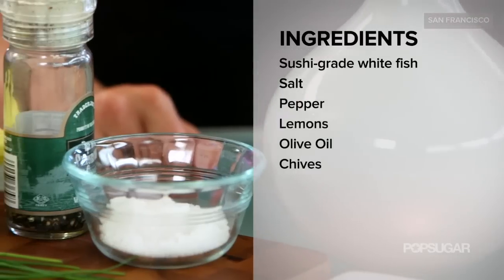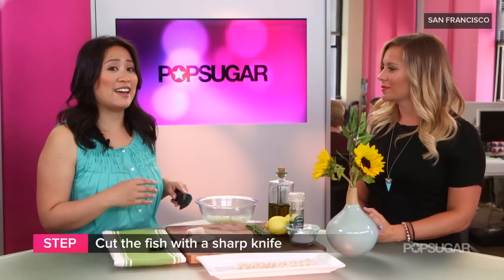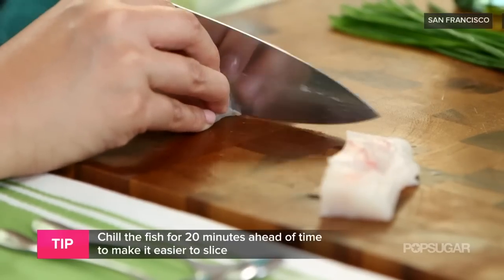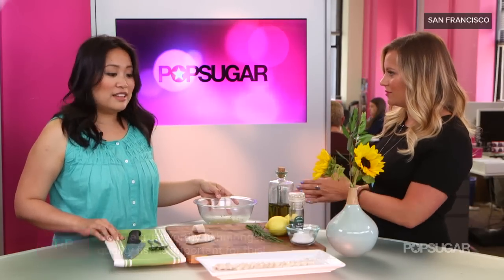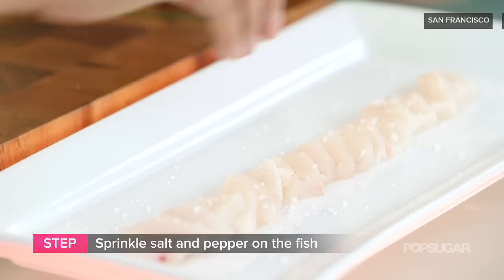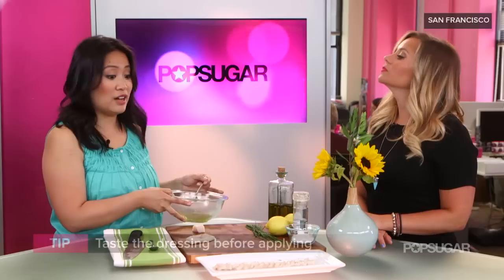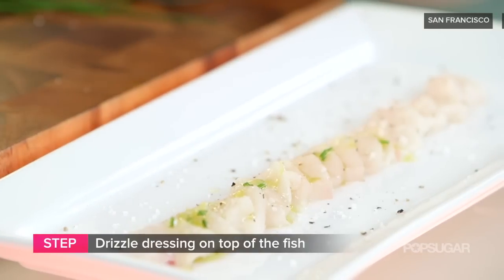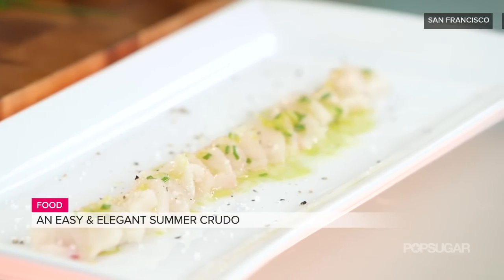Summer Halibut Crudo Recipe | Easy Appetizers | Food How To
This easy, elegant fresh fish appetizer only tastes like it was toiled over in an upscale restaurant. In reality, this raw fish preparation takes little more than twenty minutes and $10 to prepare yourself at home. Watch the video for a few important tips when working with raw seafood - then shock yourself with the impressive results by printing out the recipe, watching the video, and re-creating it yourself at home.